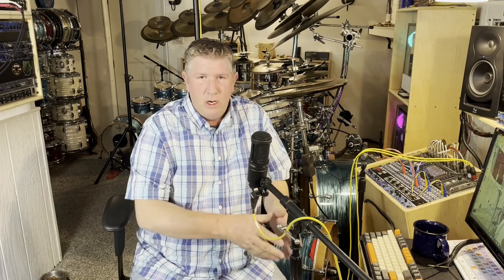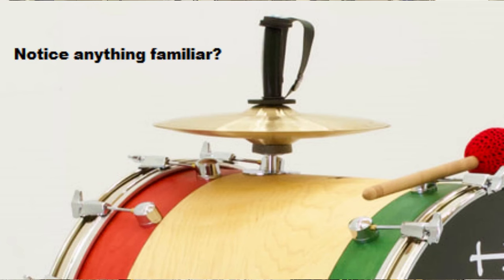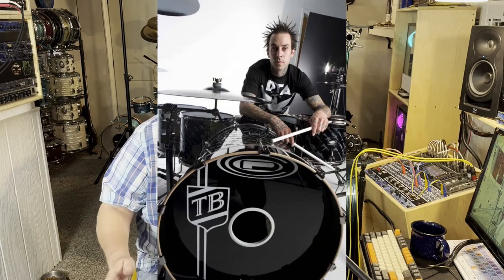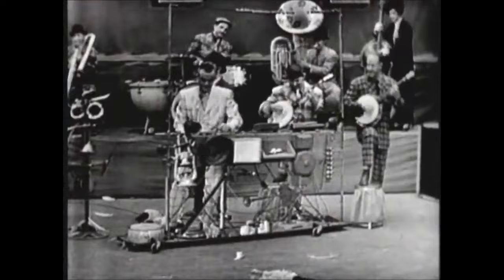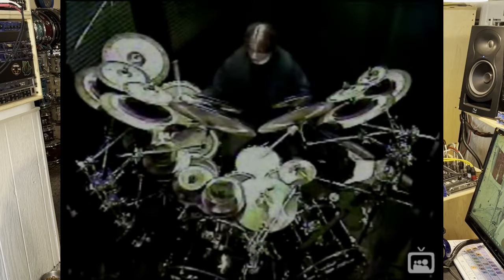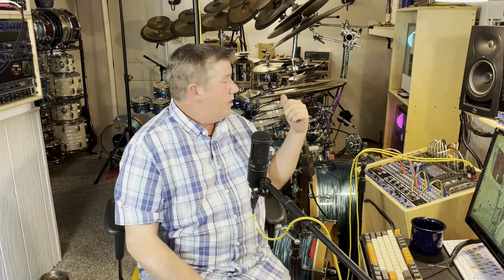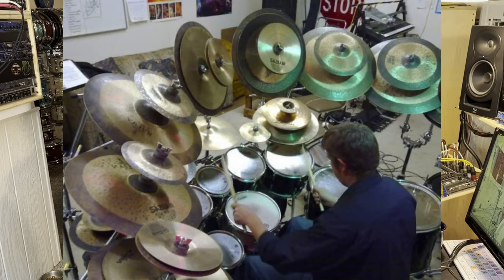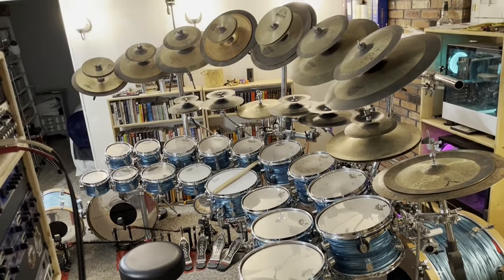Diversity Training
In this video, we explore the question of why drummers are all going our own way when it comes to our setups...even when there are MANY similarities from one to another.

Links to relevant parties mentioned ('cause we all like a GOOD PARTY)